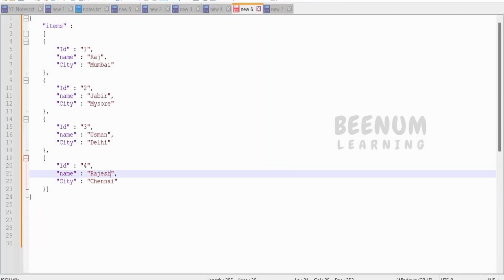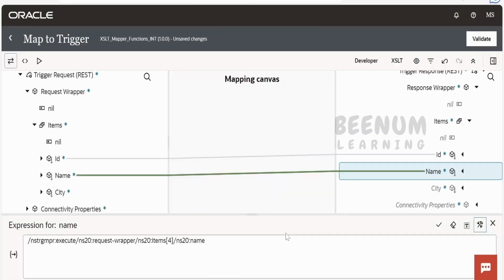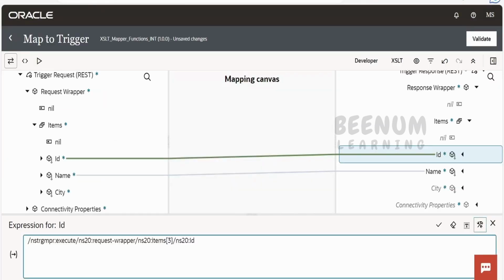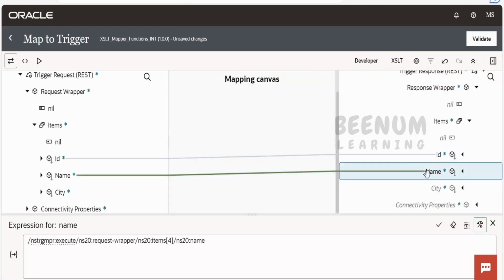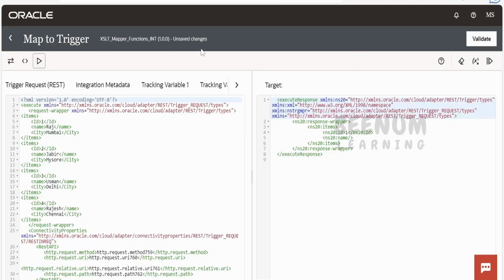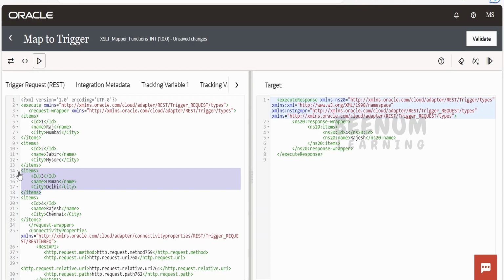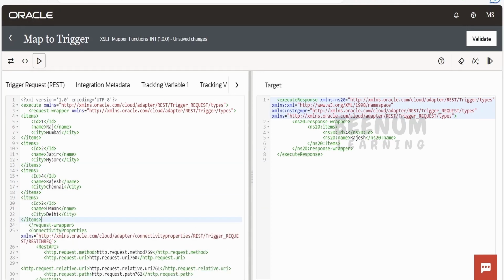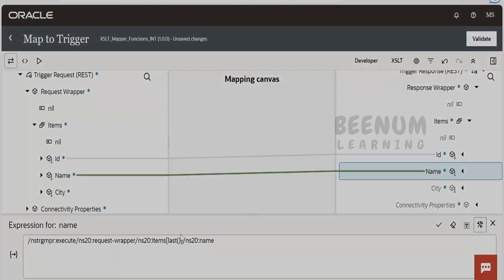How to get last item from an array in Oracle Integration 3 mapper, OIC 3, last() xpath predicate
With this video we will learn How to get last item from an array in Oracle Integration 3 mapper, last() XPATH predicate function in Oracle Integration 3 mapper, xslt predicate function in OIC 3 mapper, OIC 3

00:01  Introduction and overview of class
00:11  Overview on business use case
00:38  Demo on using xpath predicate function in mapper to fetch the last element in an array

01:50  Please donate and support us